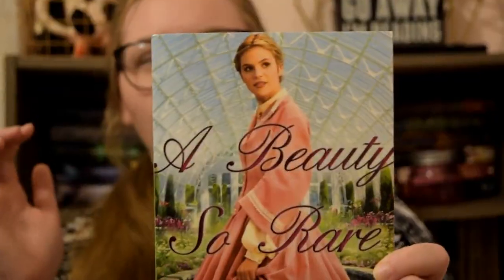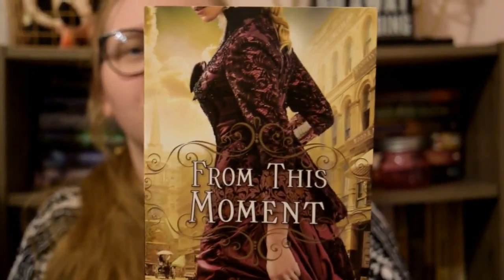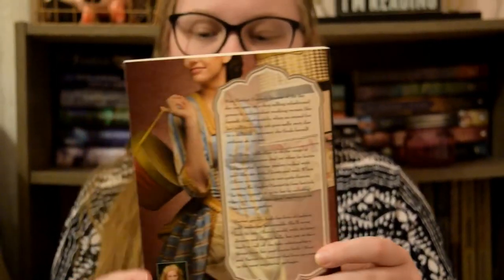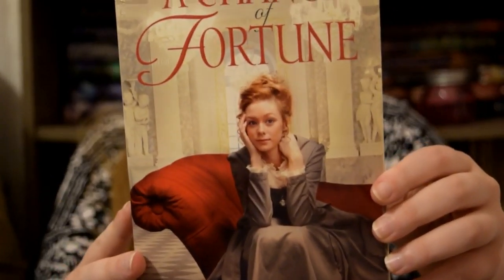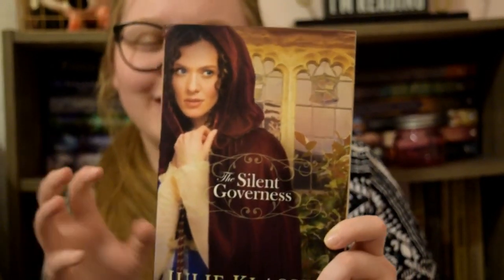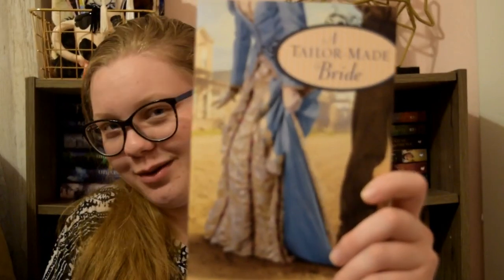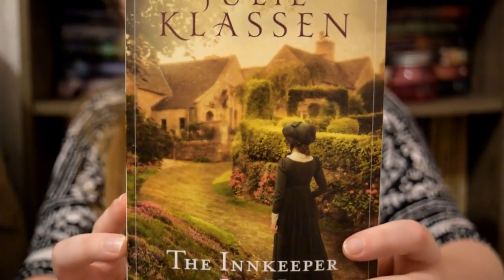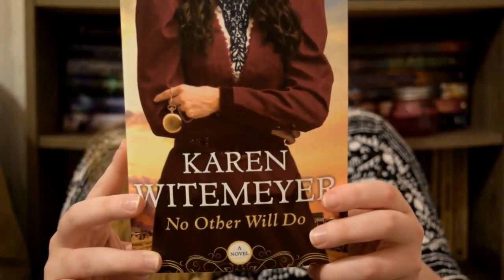Favorite Dresses l Historical Fiction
I thought it would be fun to talk about a few of my favorite historical dresses.

Sorry about the camera changing so much. This was filmed a while ago, so my sister and I were still learning to work together.